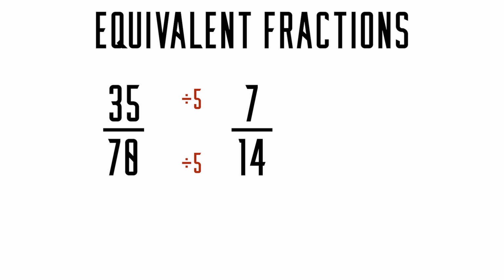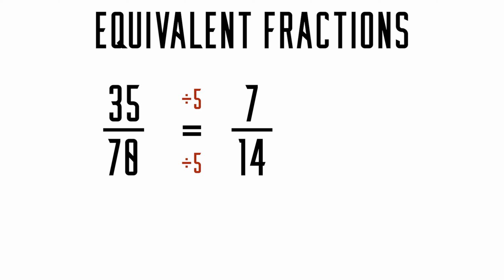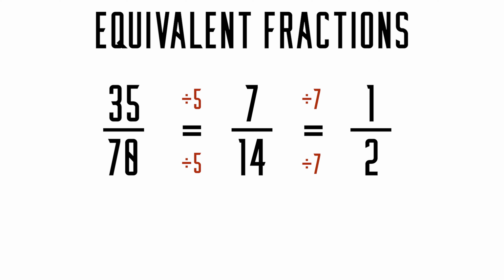Simplifying Fractions - A step by step guide to simplifying fractions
Learn Maths in an easy and straightforward way with the maths help guy. In this video we look at how to simplify fractions.